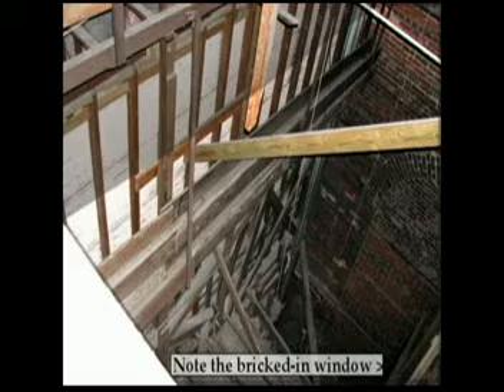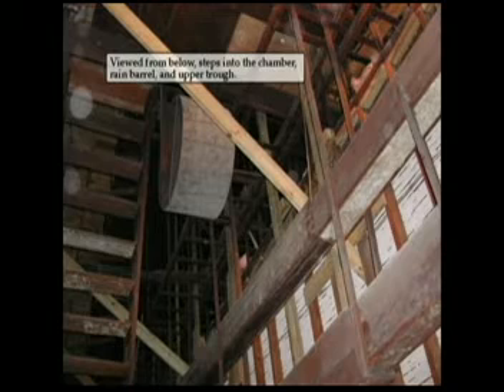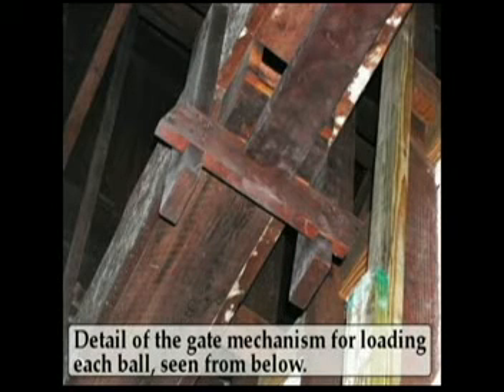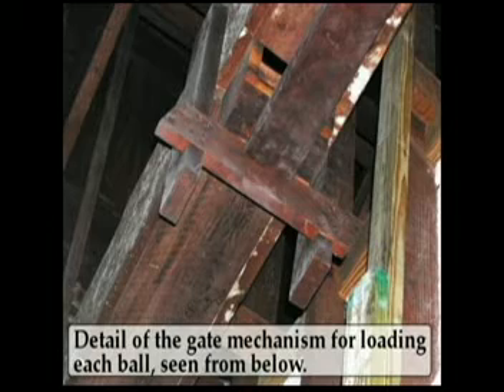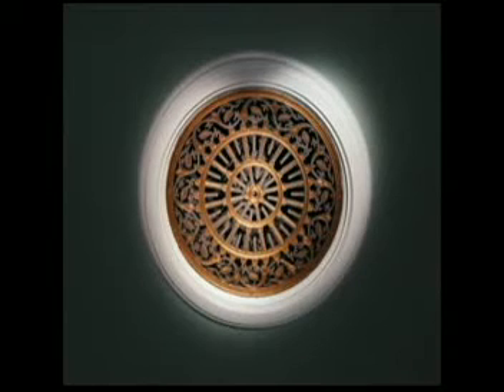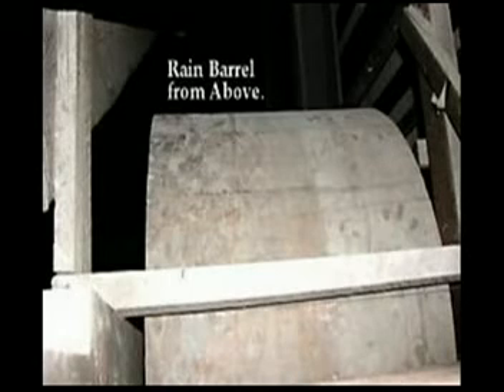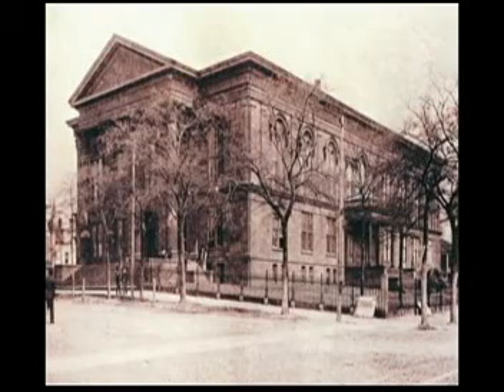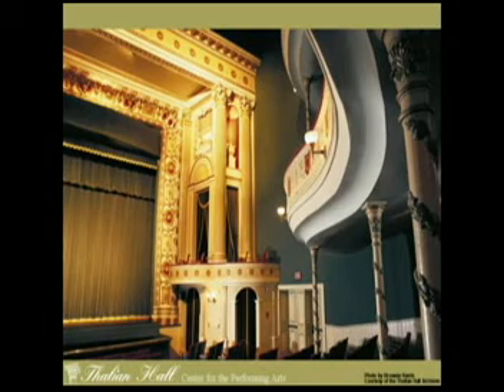The Thalian Hall Thunder Roll